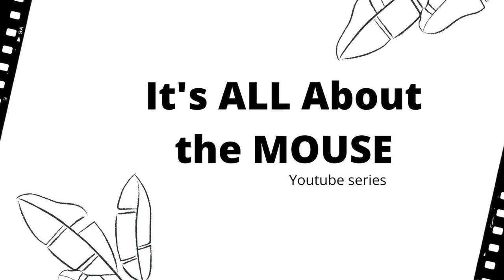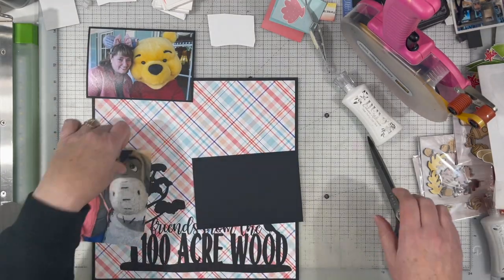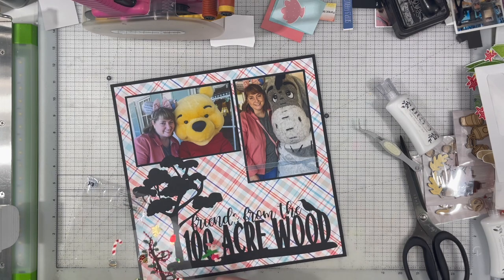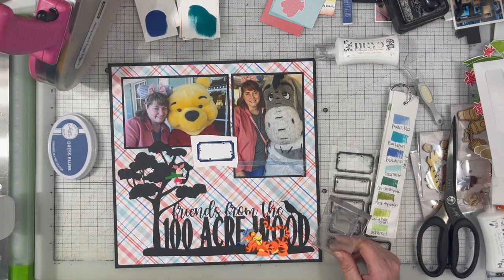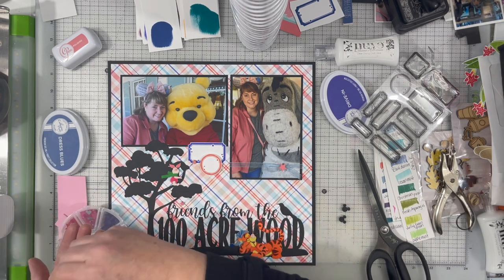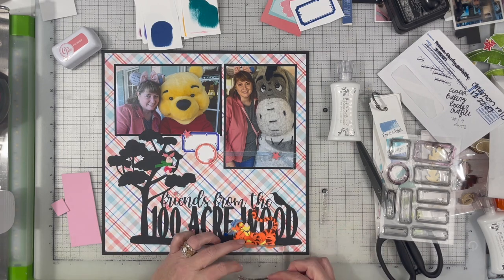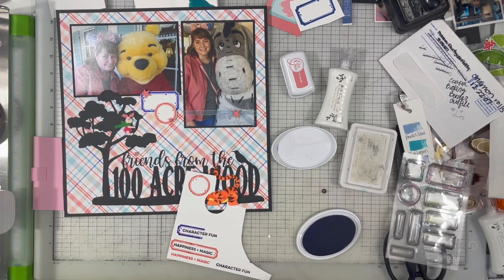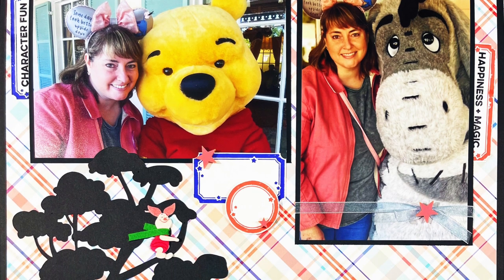Process Video: 100 Acre Wood (All About The Mouse)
I hope you head on over and check out the other people playing along with Mouse Monday!

Products Used:
Catherine Pooler Ink: Polished, Drive In
Elle's Studio: Star Jane Label Stamp
Creative Fabrica Items: